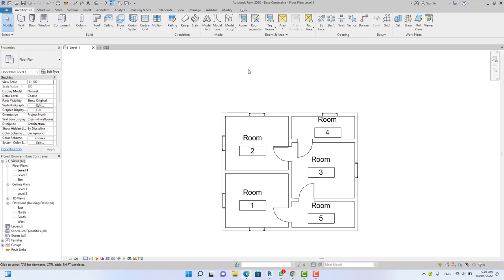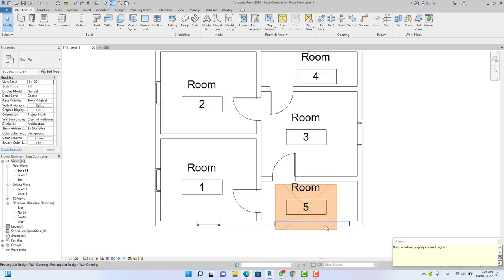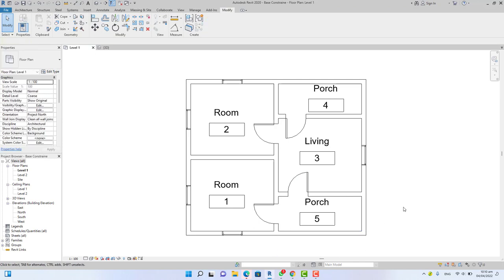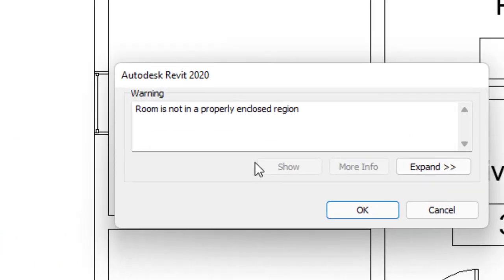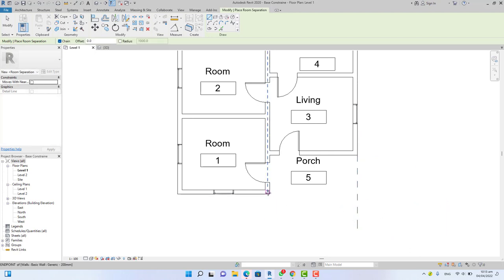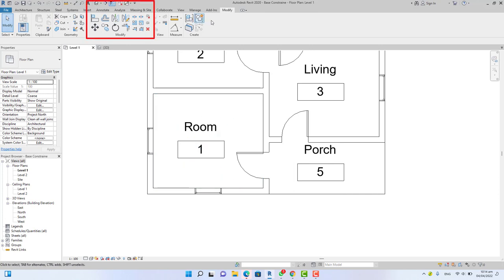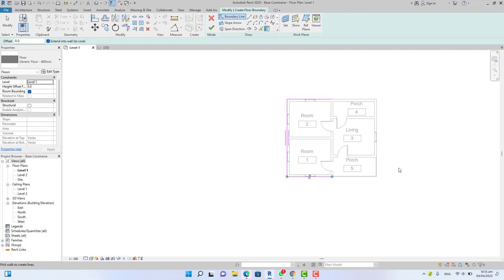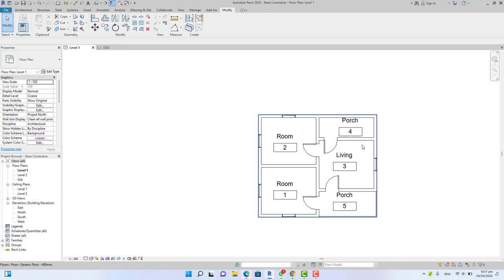Base Constraine Bade Offset